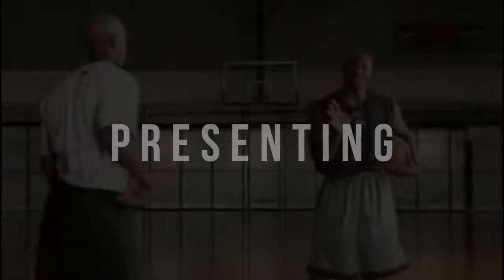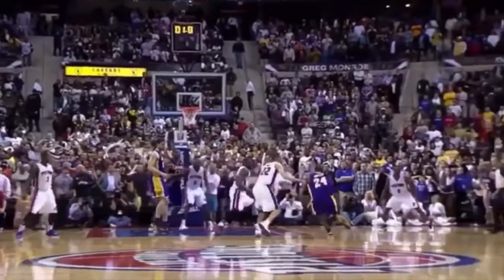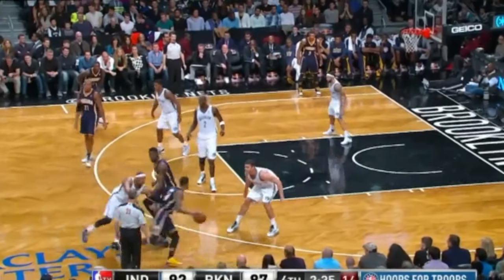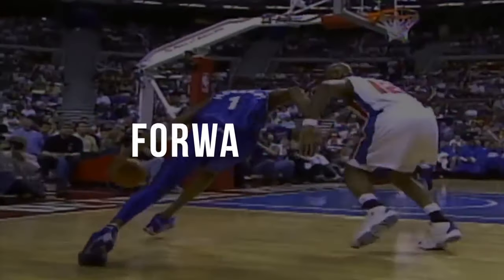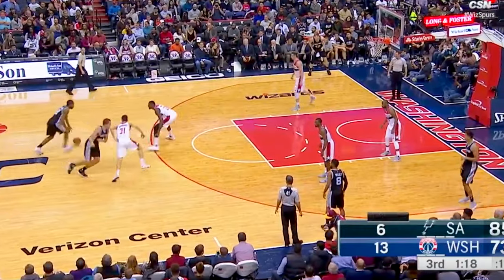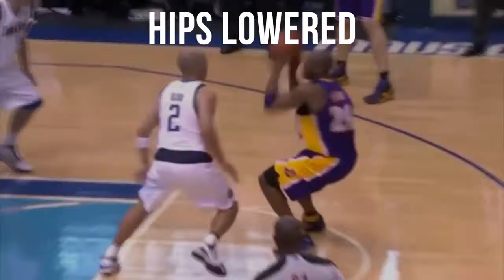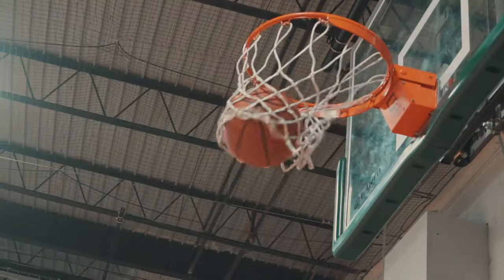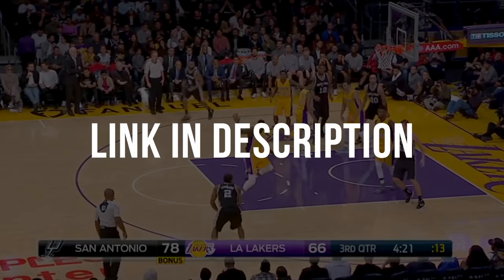The Ultimate Guide to the Pull-Up // Master the Mid Range 🔬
The pull-up, whether in the mid range or past that three point line, is a difficult shot. It involves a ton of moving pieces, and requires balance, strength, timing, proper footwork, and so much more. So I figured I'd cover at least some main keys in this first video to throw y'all some tips for pull-ups.